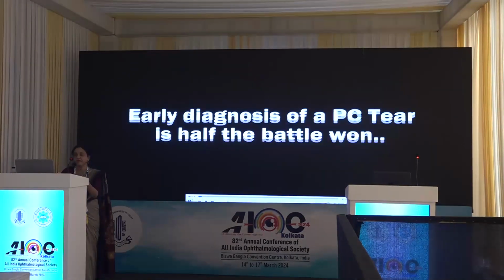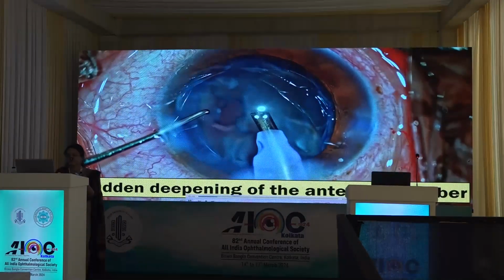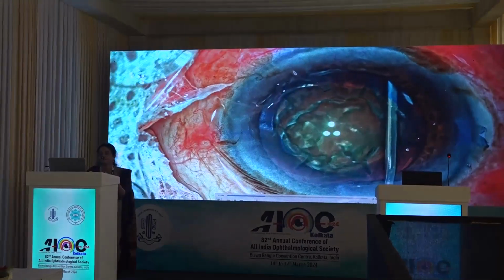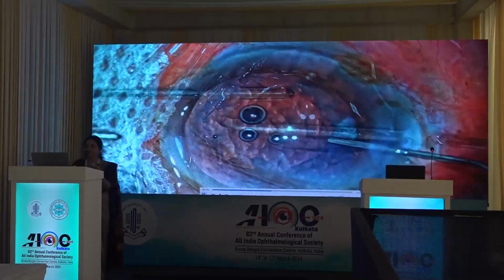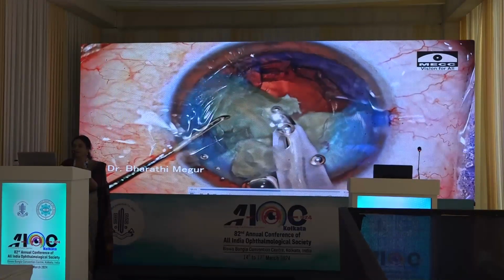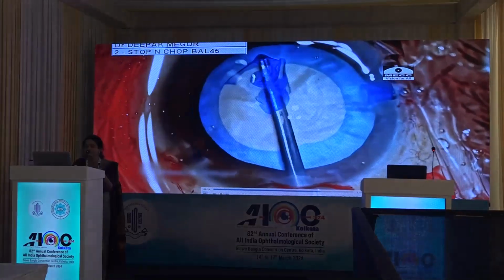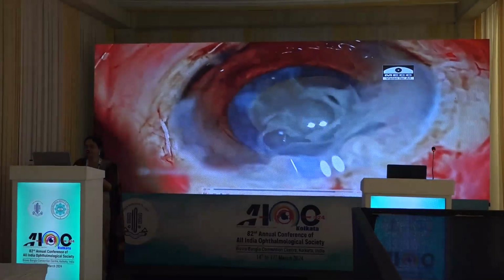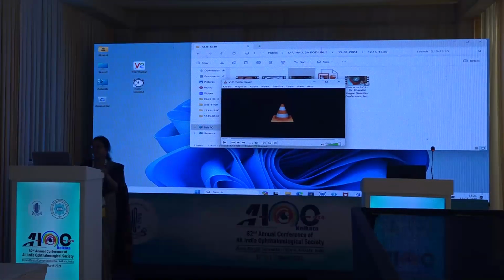AIOC2024 GP117 Topic Dr Bharathi Megur PC tear hidden under a Nucleus The diagnostic Challenge